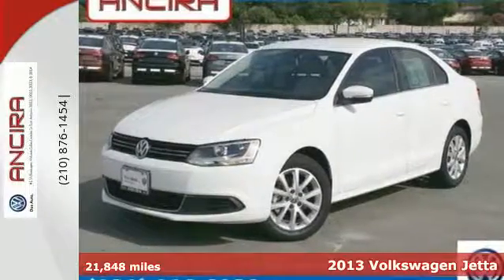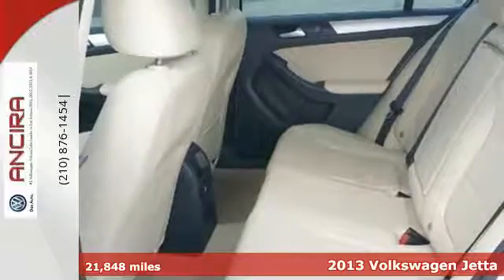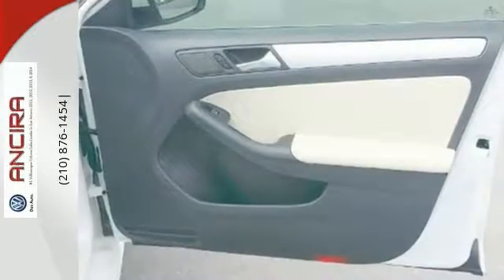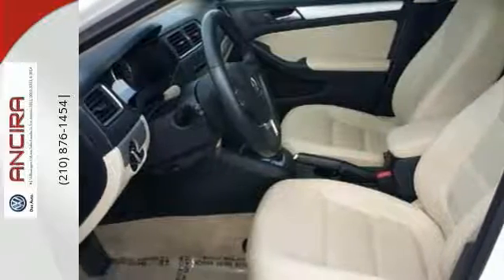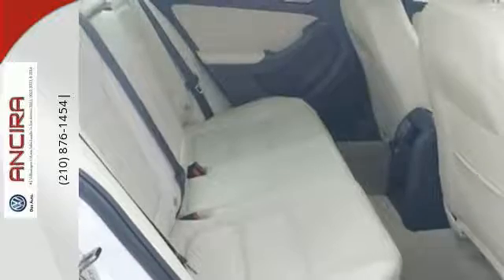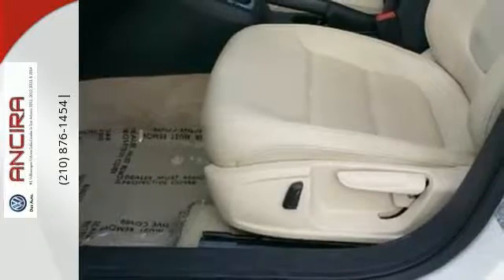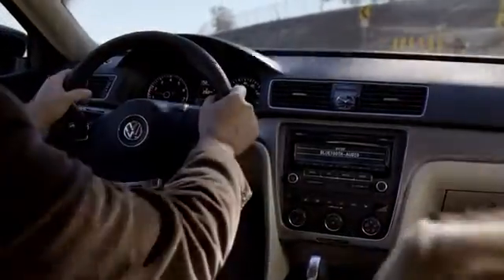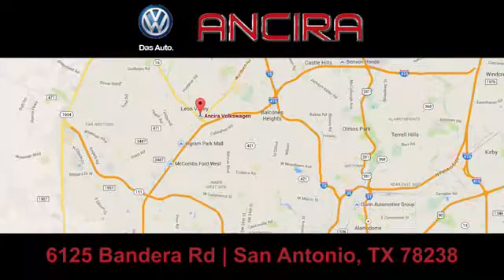2013 Volkswagen Jetta San-Antonio TX Austin TX Georgetown, TX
Year: 2013
Make: Volkswagen
Model: Jetta
Trim: SE w/Convenience Package
Engine: 5 Cyl - 2.5L
Transmission: Automatic
Color: Candy White
Interior: Cornsilk Beige w/V-Tex Leatherette Seat Trim
Mileage: 21848
Stock #: IP0100
VIN: 3VWDX7AJ2DM442081

Ancira Volkswagen is a premiere Volkswagen Dealer featuring a great selection of New, Used, and Certified Pre-Owned Volkswagen Cars, Trucks, and SUVs. Ancira Volkswagen is conveniently located in Hawthorne Texas and services the surrounding communities, such as San Antonio TX Houston Austin Corpus Christi Kerrville New Braunfels Marcos Seguin Kirby Hondo.

Ancira Volkswagen prides itself on excellent customer service. Whether you are taking advantage of a great APR Rate, Lease Special, Purchase Price, this Los Angeles Volkswagen Dealer will assist with your next purchase all while assuring a hassle free car buying experience.